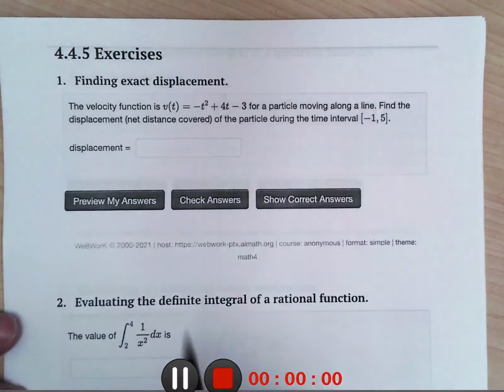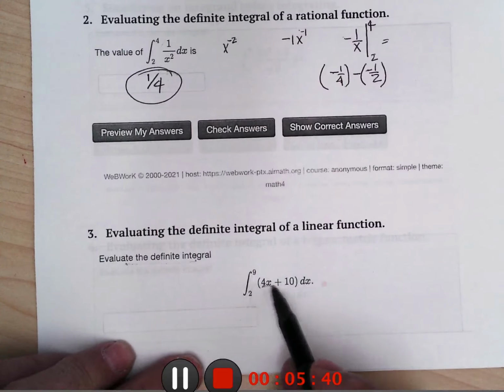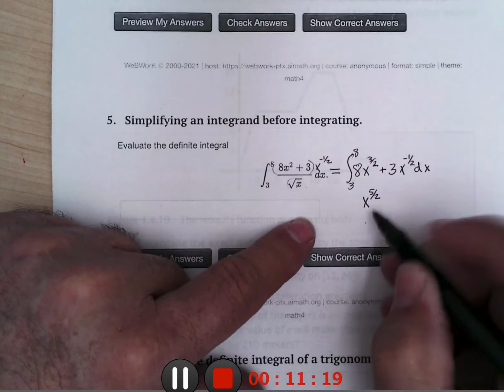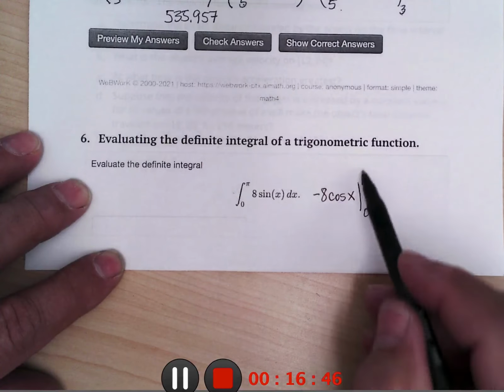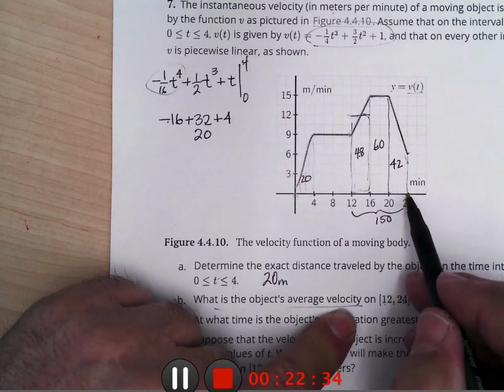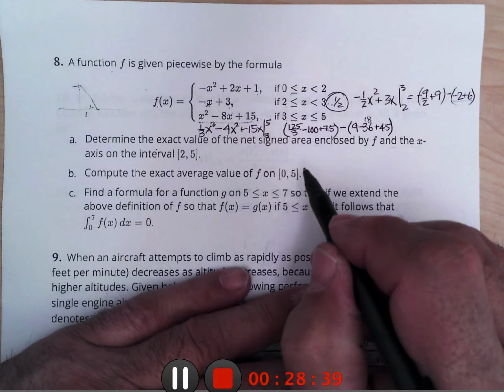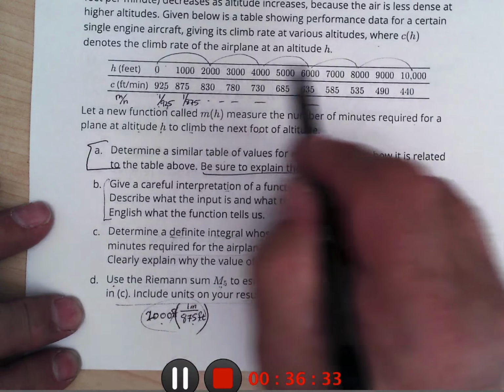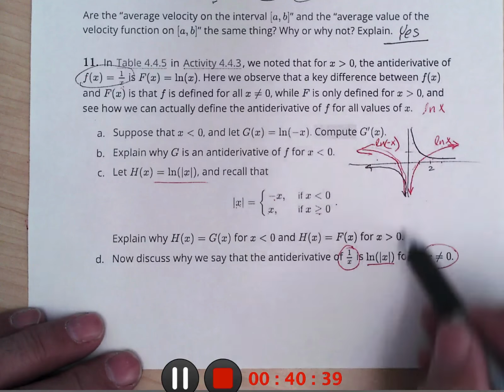Chapter 4 Section 4 Problems